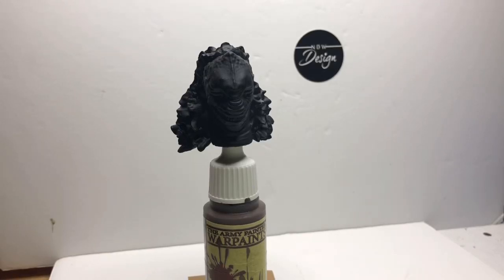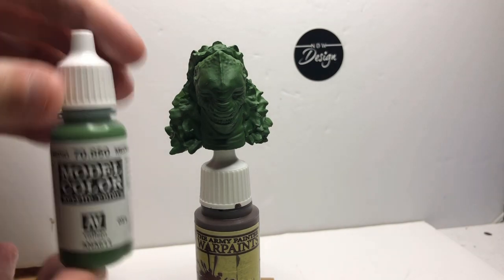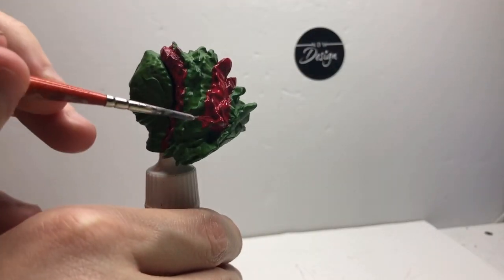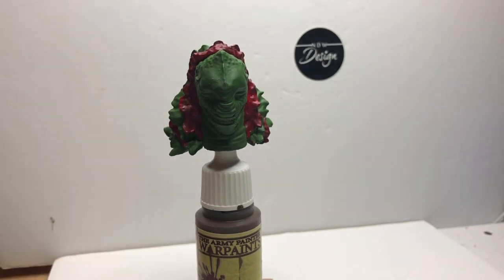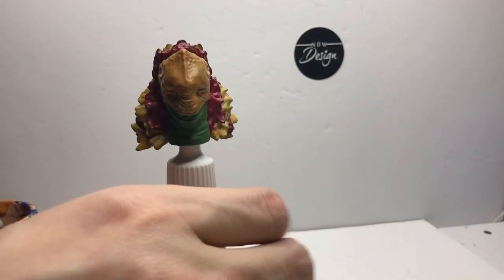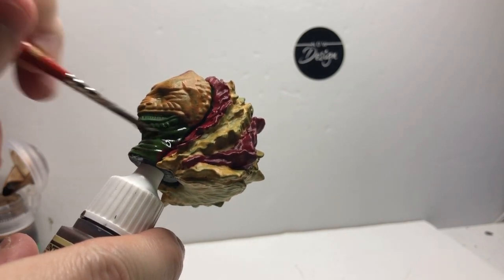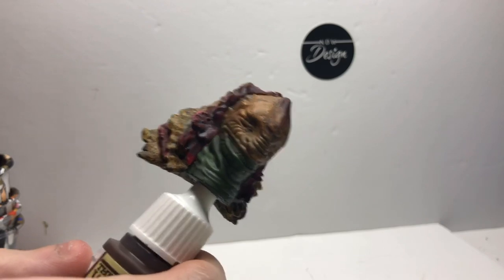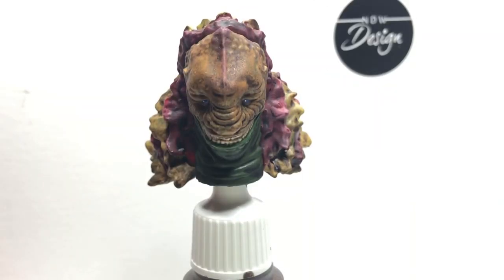Painting the Terileptil 5” scale head tutorial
This custom head was 3D modelled by Helleno Souza. I 3D printed it, took some moulds and cast it from easy flo 120.

If you’d like to purchase an unpainted head, drop me a message on Instagram or Facebook.